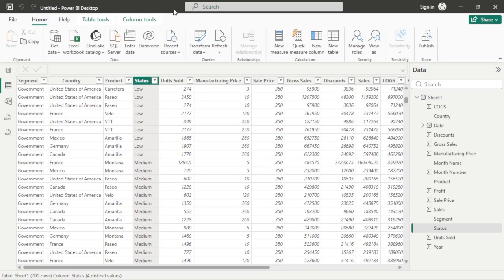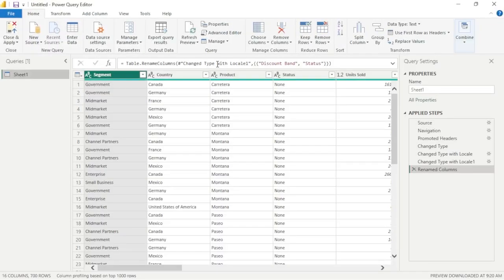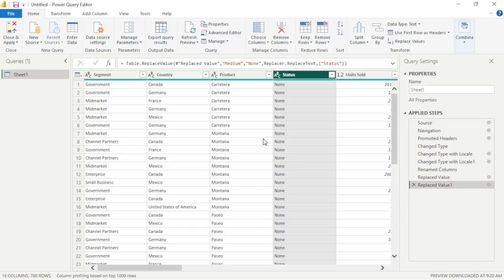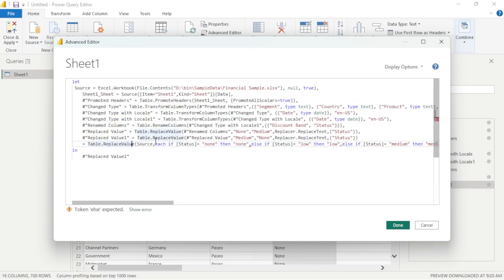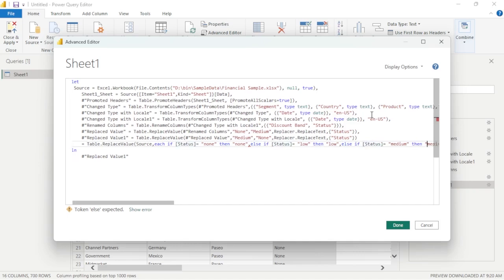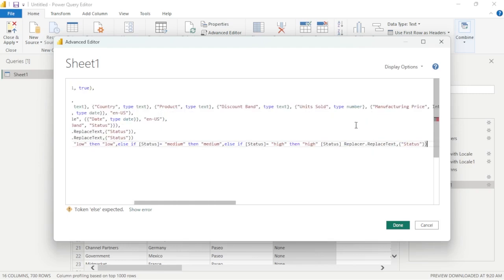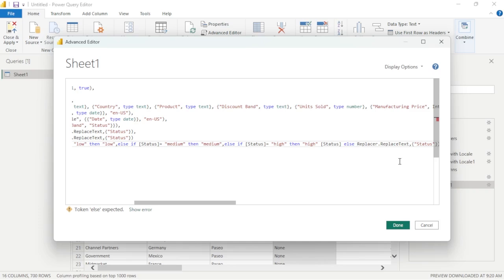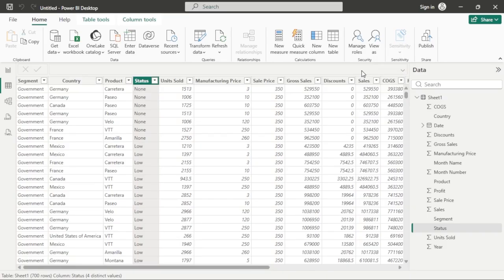How to Replace Data on Power BI [2026 GUIDE]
How to Replace Data on Power BI, Power BI data replacement, replace data Power BI, Power BI 2026 guide, update data Power BI, change data source Power BI, refresh data Power BI, swap dataset Power BI, edit data in Power BI, Power BI tutorial, Microsoft Power BI, data visualization, business intelligence tutorial, Power BI 2026, step by step Power BI, Power BI tips, learn Power BI data